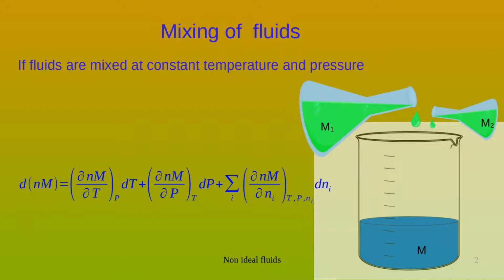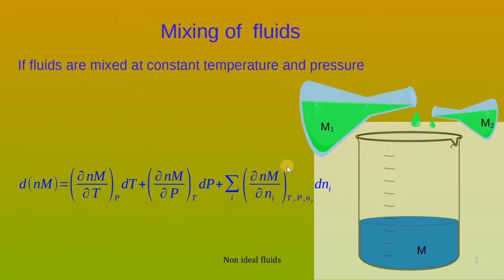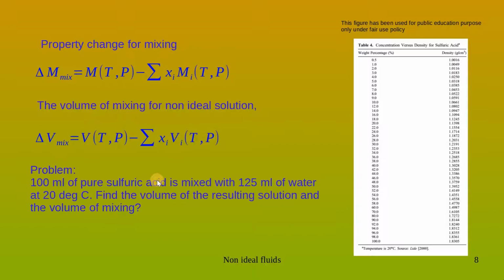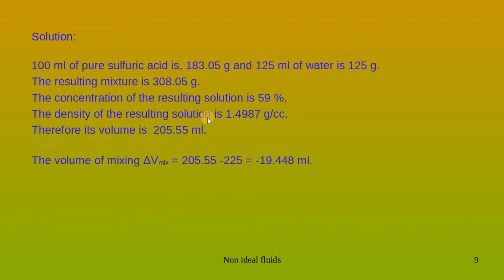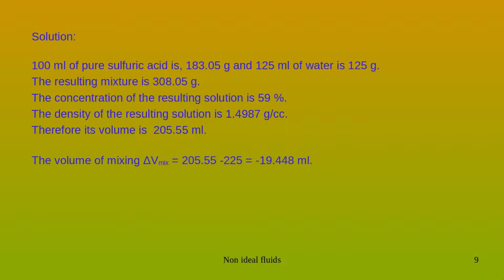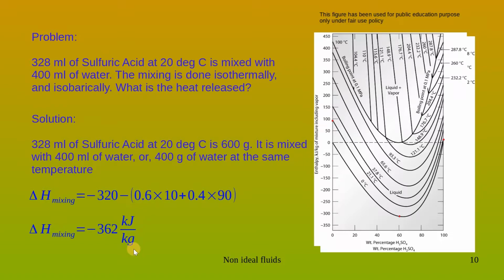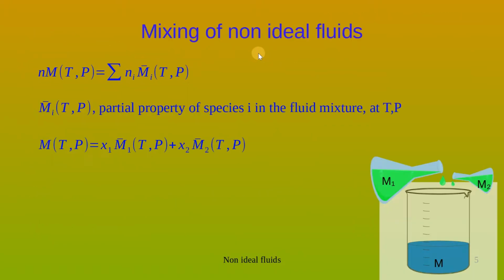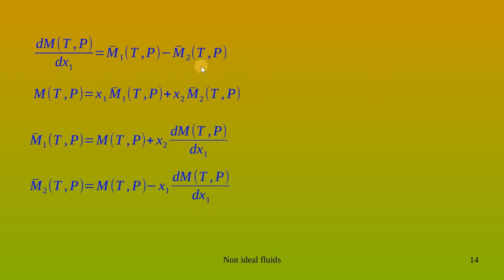Properties of non ideal solution and Gibbs Duhem equation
The properties of non ideal solution is discussed. Problems are taken to explain the concept. Gibbs duhem equation is derived from the first principles and applied to binary mixtures